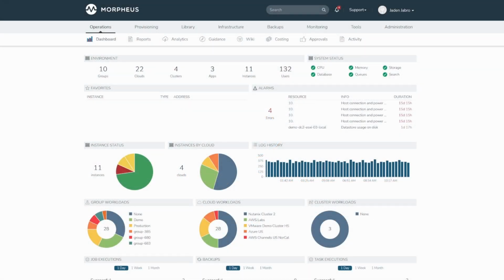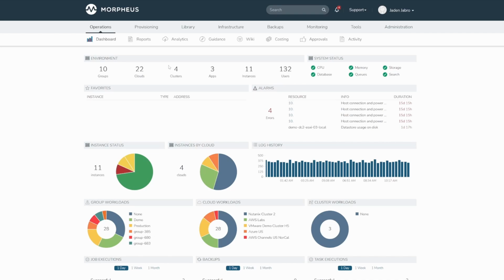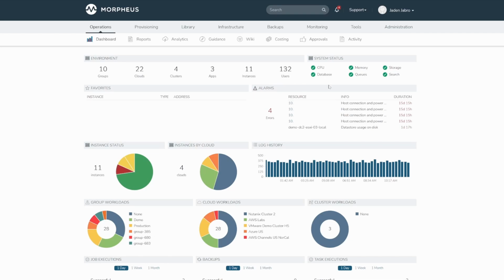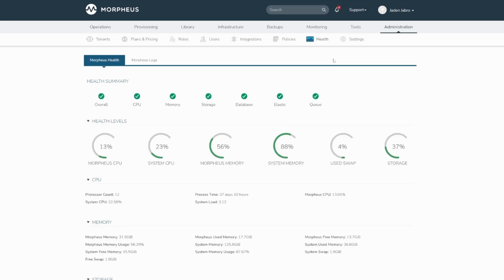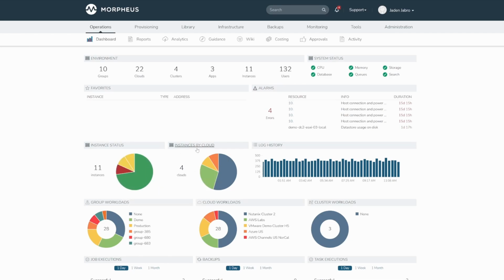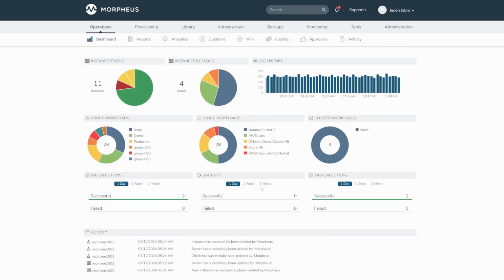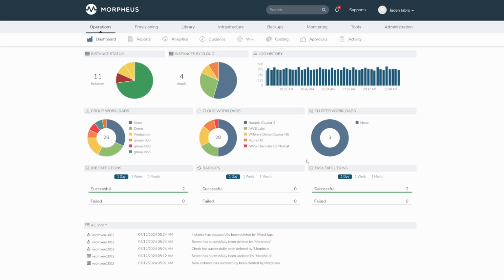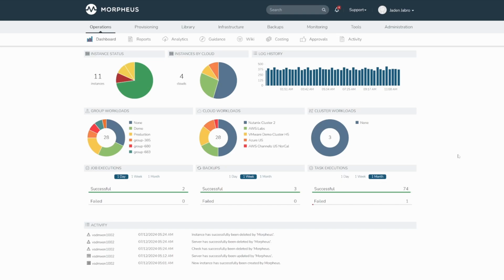Morpheus Minute: Dashboard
In this video, Jaden Jabro covers the basic utility of the dashboard in Morpheus.